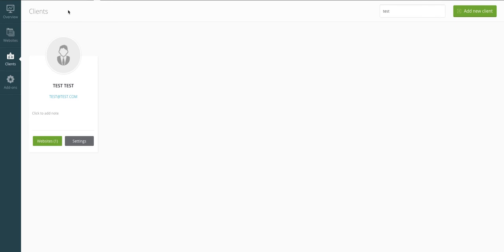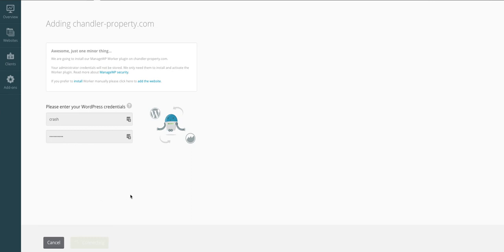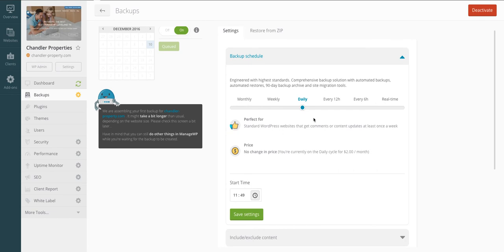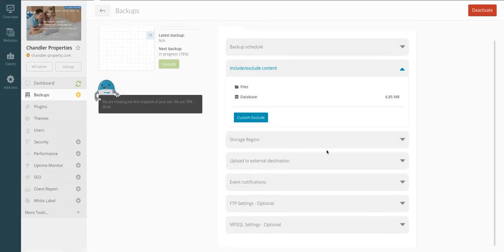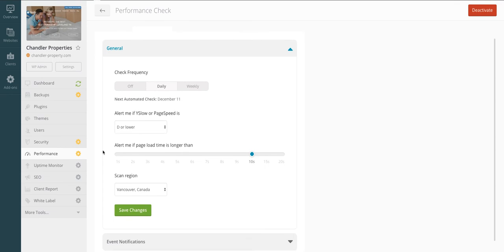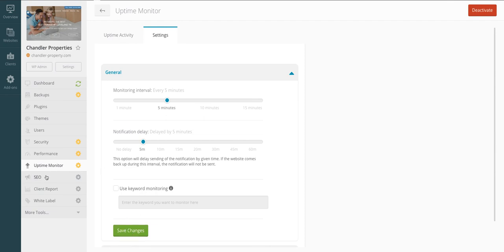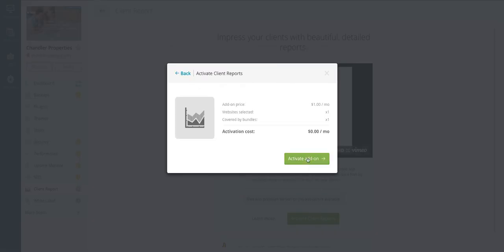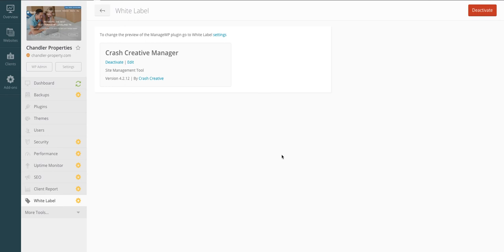How to set up a new Wordpress site in ManageWP Orion - Best Practices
This tutorial will show you the best way to set up ManageWP Orion for a new website.  This is setup using an All-In-One Bundle package with all Add-ons.